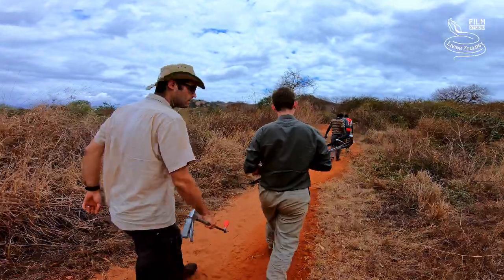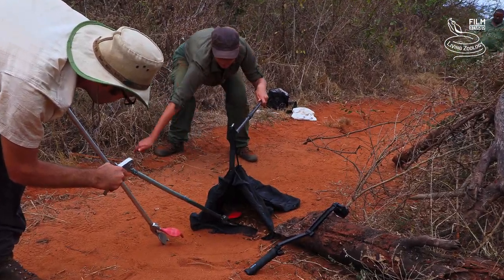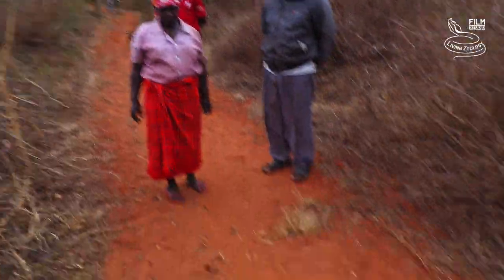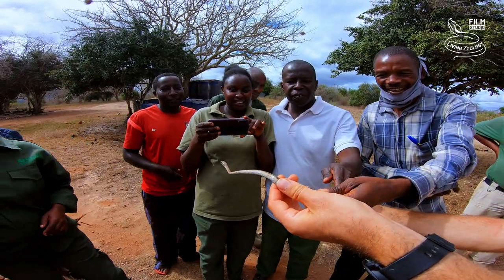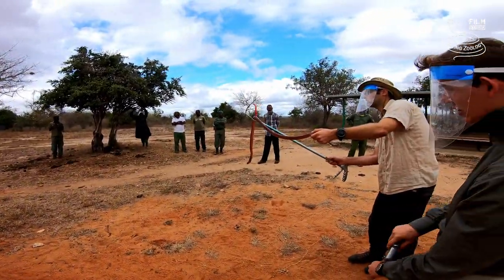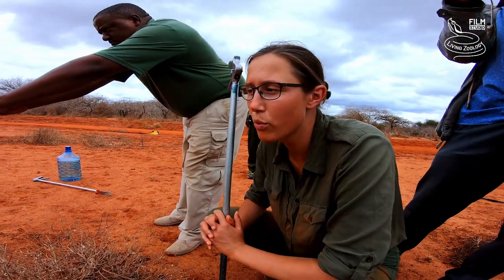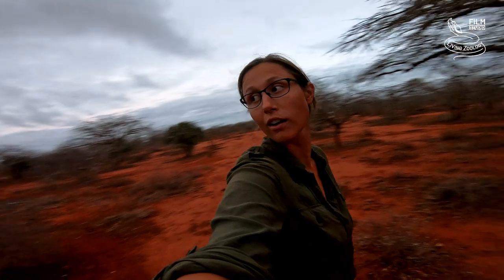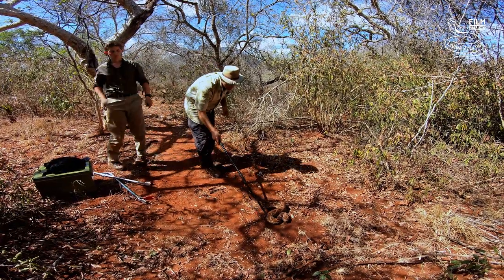Behind the scenes KENYA 6, deadly venomous Puff adder rescue and Red spitting cobra, herping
Follow Living Zoology during their travel and work! We are still in the area south of Tsavo East national park in episode 6. We were called to rescue a huge Puff adder (Bitis arietans) near the field! We had to dig it as it was hidden in a hole. If we did not take the snake out local people would try to kill it and a bad accident could happen. Later we educate rangers of local conservancy about snakes! We show them the Red spitting cobra (Naja pallida) we rescued from a house (check the previous episode) and the Link-marked sand snake (Psammophis biseriatus). At the end we release all 3 snakes.